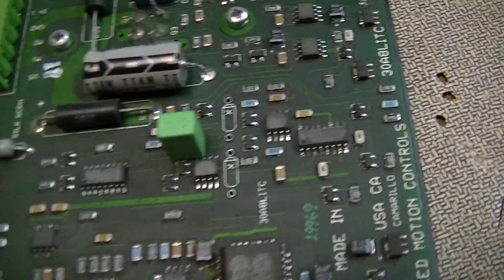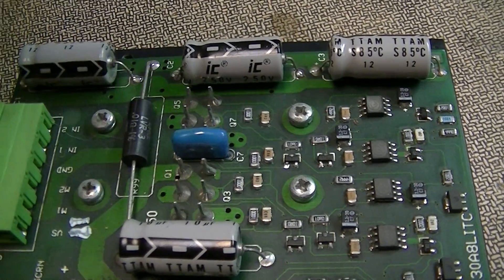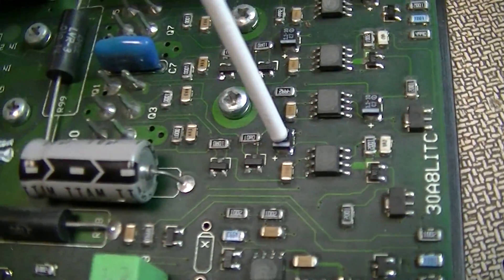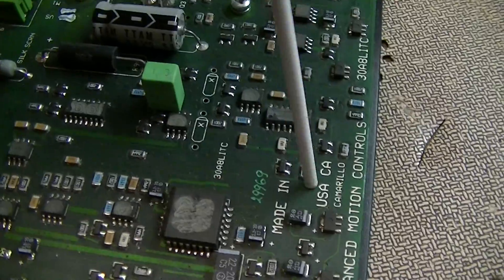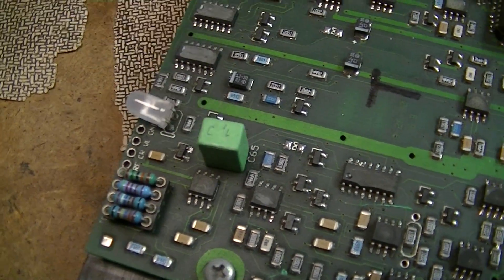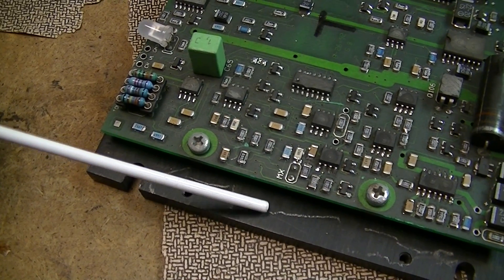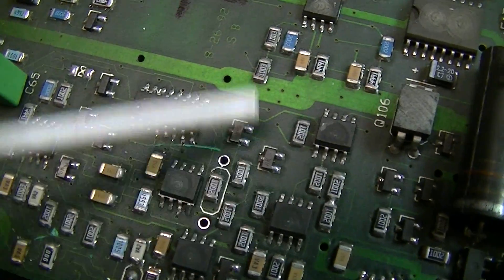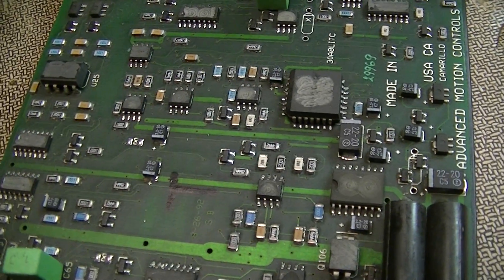Advanced Motion Controls brushed motor controller guts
Not as in depth as usual because the dicks who made this scrubbed all of the part numbers off of the chips. I hate it when they do that. Grrrrrrrrr.